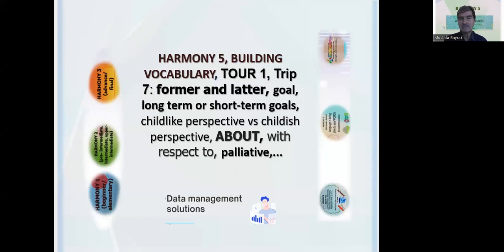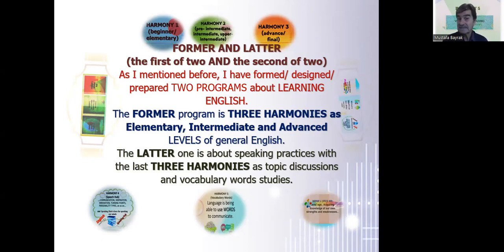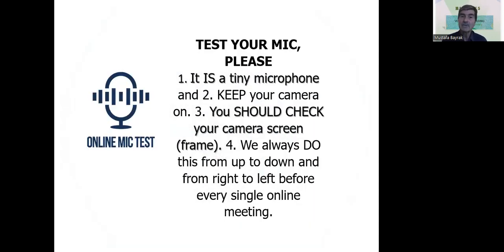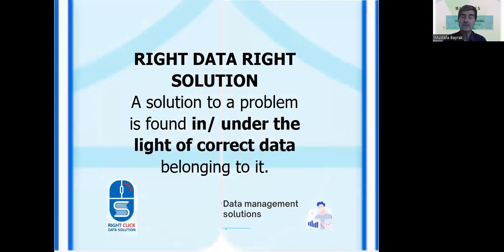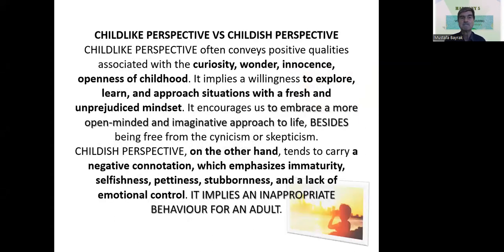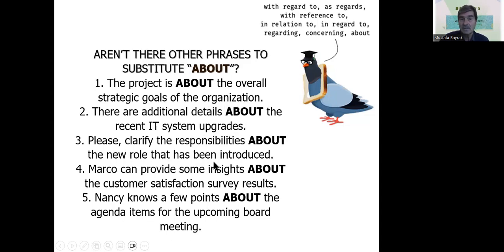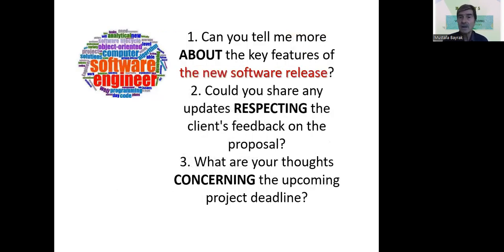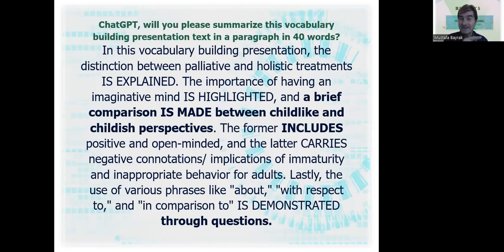5 1 7 former VS latter 14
HARMONY 5, BUILDING VOCABULARY, TOUR 1, Trip 7: former and latter, goal, long term or short-term goals, childlike perspective vs childish perspective, ABOUT, with respect to, palliative,...